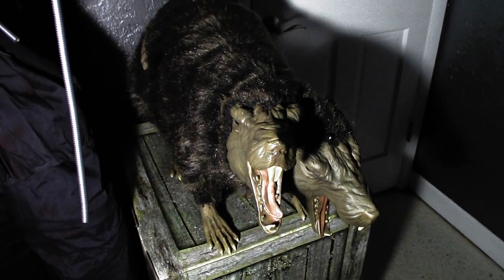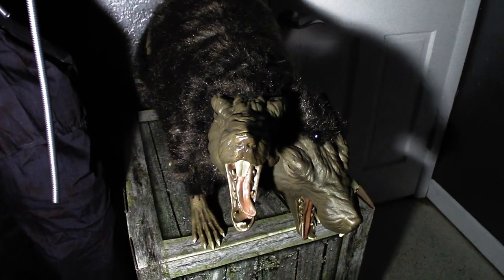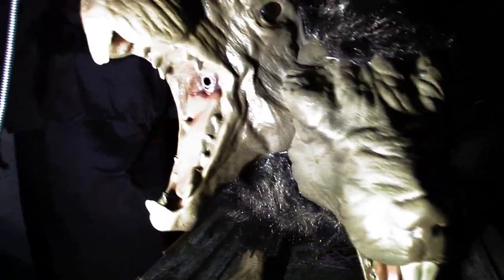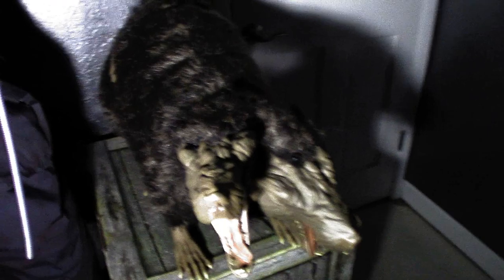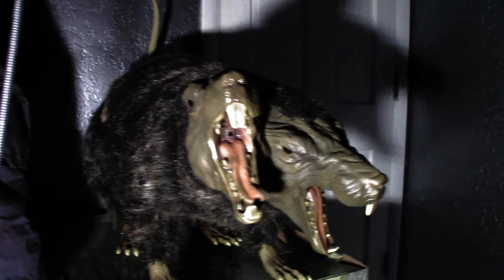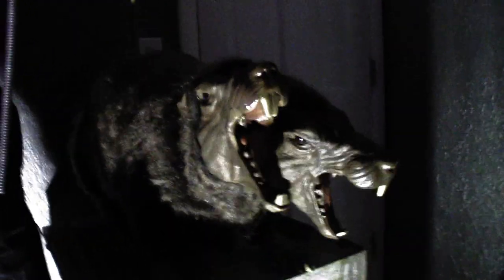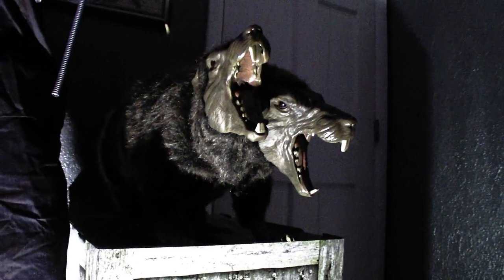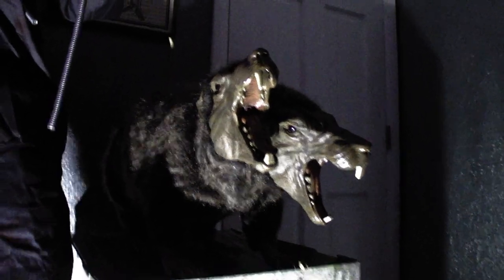Sewer Varmint | Spirit Halloween 2020 Animatronic Review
In this Wolfman Review I will be reviewing Sewer Varmint, which is a new Spirit Halloween prop being sold for the Halloween 2020 season for $129.99. This a fantastic prop in my opinion, from the concept to the extravagant detail and appearance, and one I highly suggest anyone interested in him pick up this year, especially if you are doing a laboratory theme like me, or possibly even a freak show, sewer, or any animal oriented theme could work for him.

Wordclock - St. George

Check out the playlist for Nightmare House 2020: The Experiments to see the haunt builds take place as we grow closer to the haunt on Halloween night